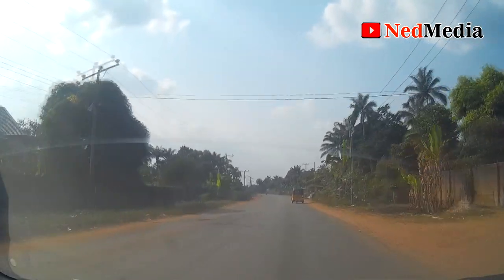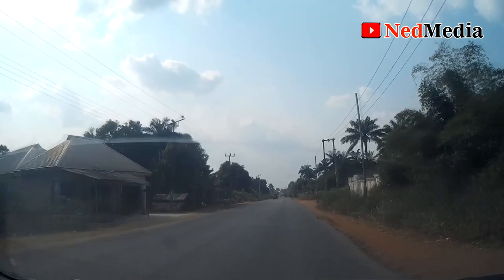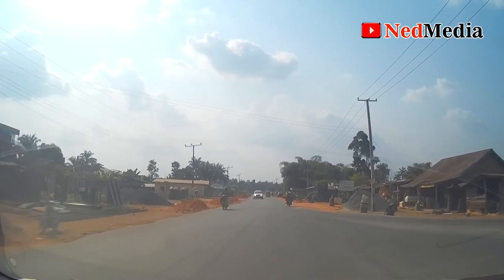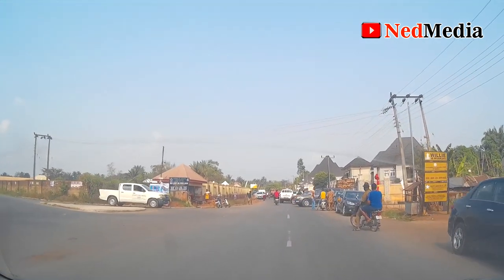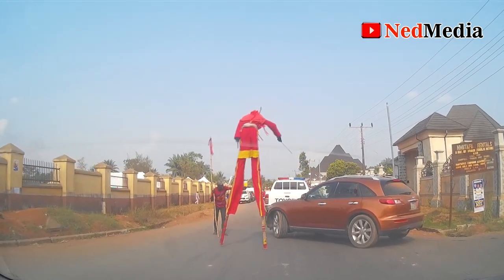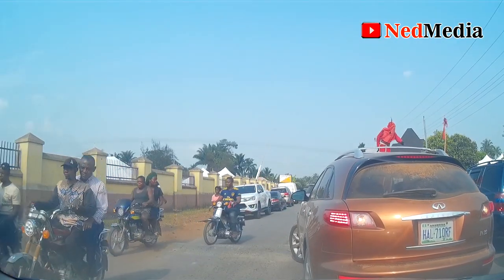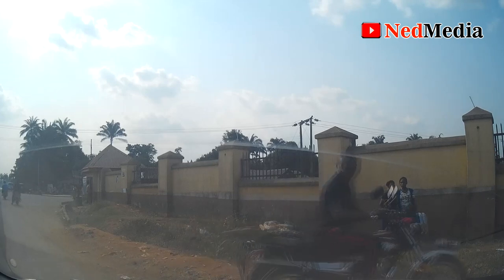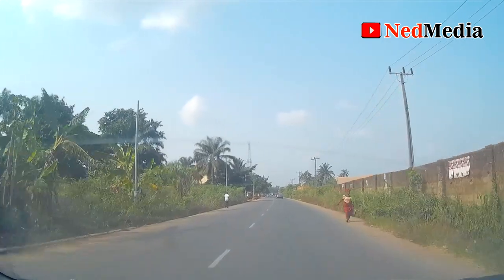Anambra Special Tour: Mbosi, Ihiala, Isseke, Orsumoghu & Ubuluisiuzo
Tour of Anambra towns and villages, Mbosi, Ihiala, Isseke, Orsumoghu & Ubuluisiuzo. Check out the new developments in these areas and usual enjoy the chit chat... Enjoy!